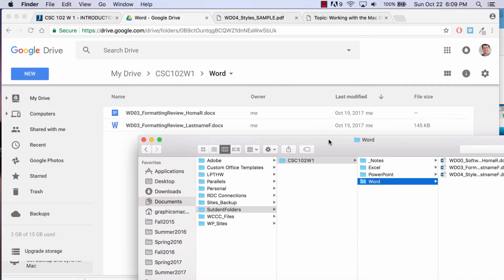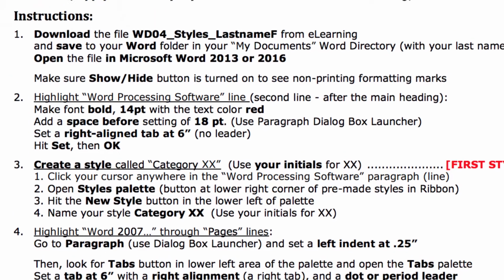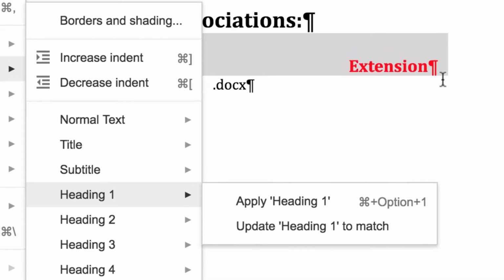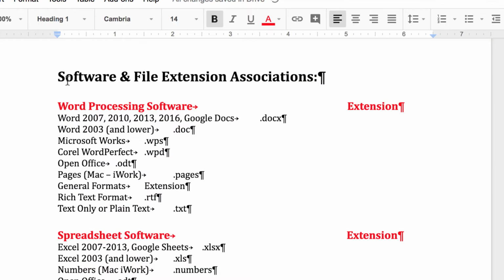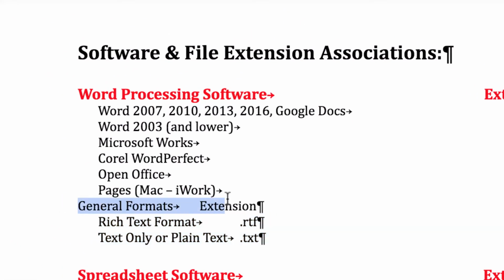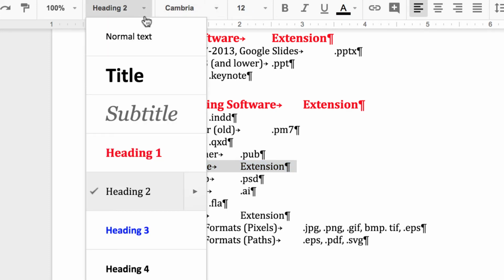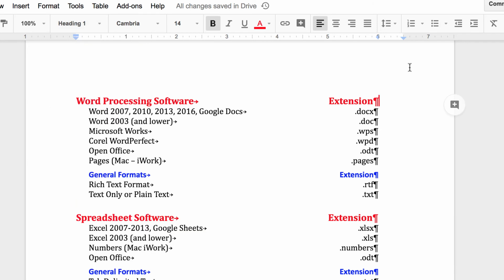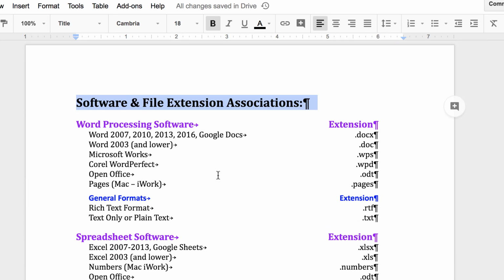csc102-Styles-with-GoogleDocs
Attempting to complete
WD04 Styles (styles exercise) using Google Docs* instead of Word